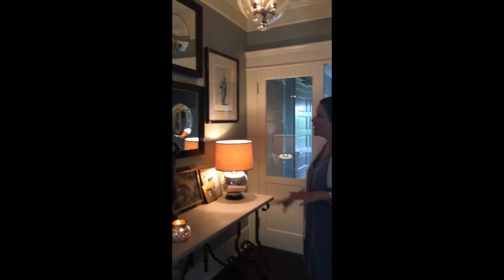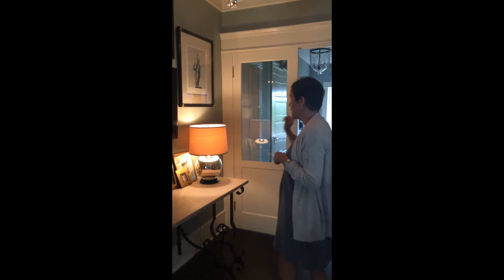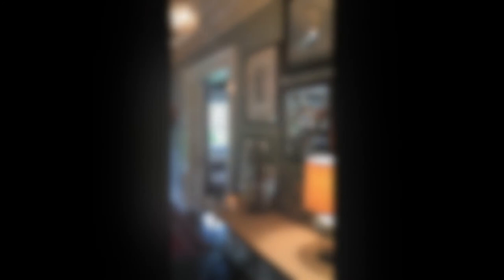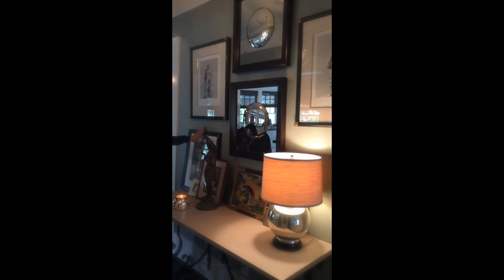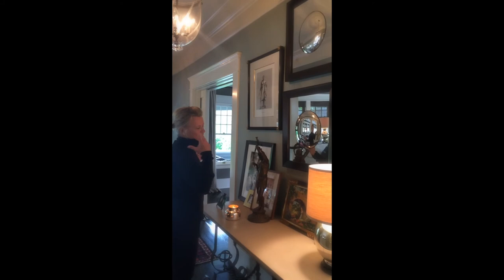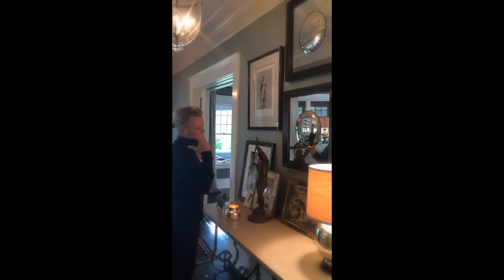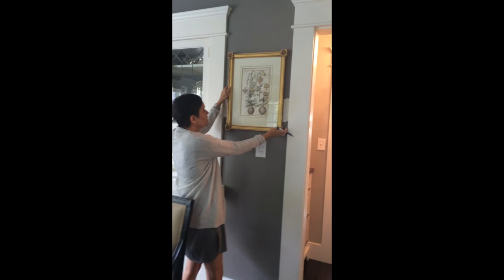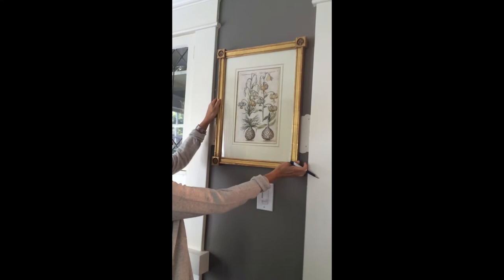My Eclectic Style - Decorating with Mary Beth Evans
Tips & Ideas for Decorating on a Dime